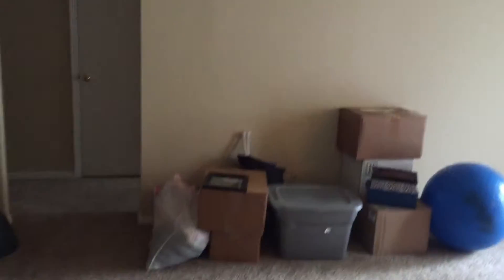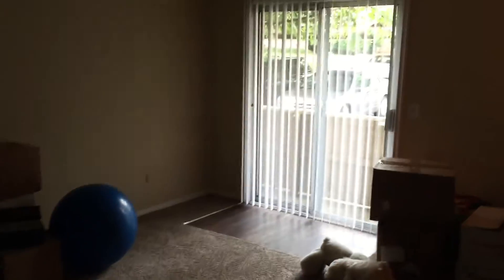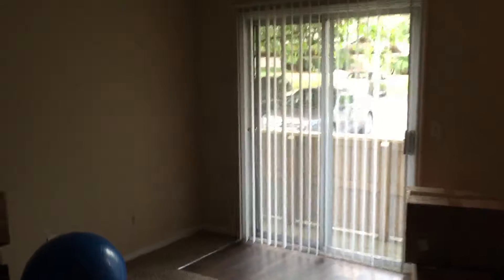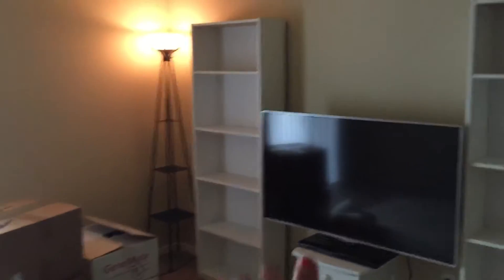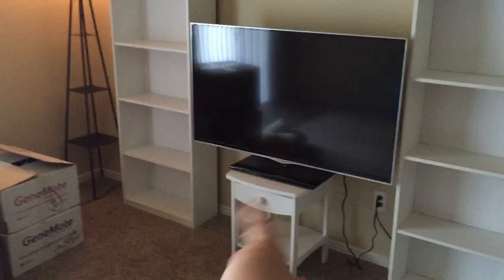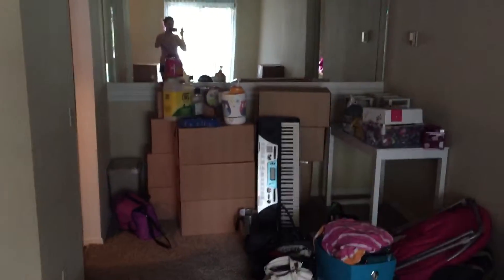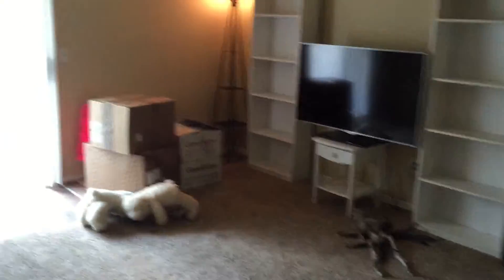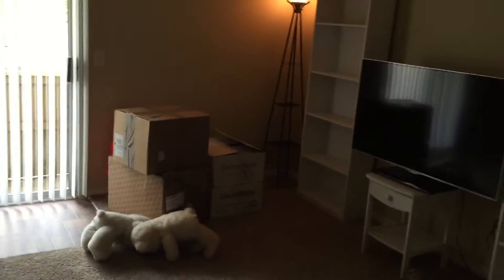Apartment tour! Just moved in!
So i just moved into my apartment and this is the tour before i decorate or unpack everything. its a mess but that's to be expected.

Ally.Parker.Mua

Sunkissedgodess

Where I get my music from:
music4yourvids.co.uk